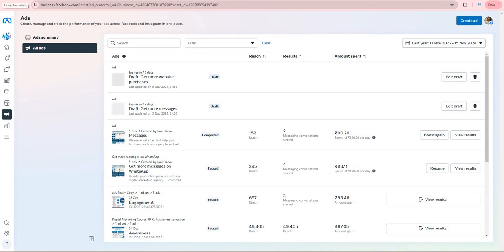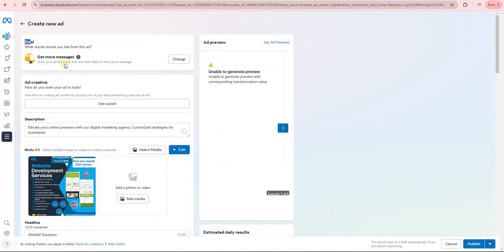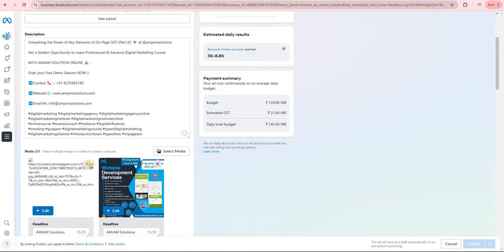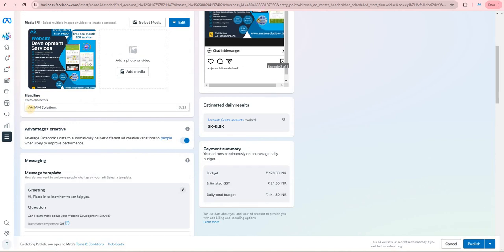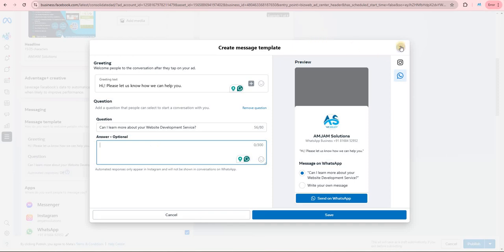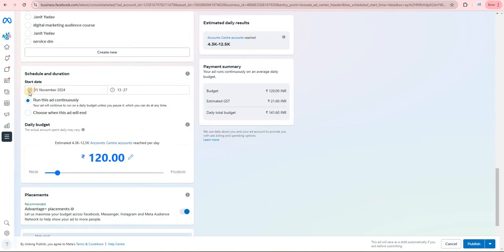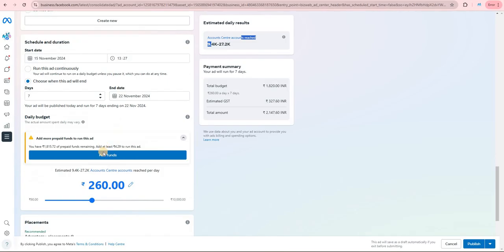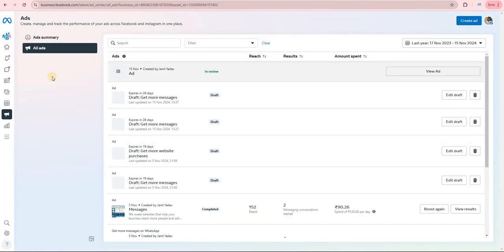Create Ads: A Beginner’s Guide to Meta Business Suite in English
Ready to create ads that grow your business? In this video, we’ll show you how to create ads in Meta Business Suite step-by-step. Learn everything from choosing the right campaign type to setting up your budget, targeting the right audience, and designing attention-grabbing ads. Whether you’re new to advertising or looking for a faster way to manage your campaigns, this guide will make ad creation easy and stress-free. Watch now and start creating ads that get results with Meta Business Suite.